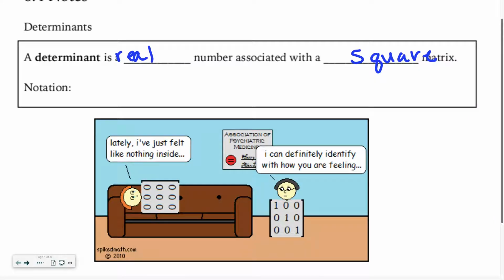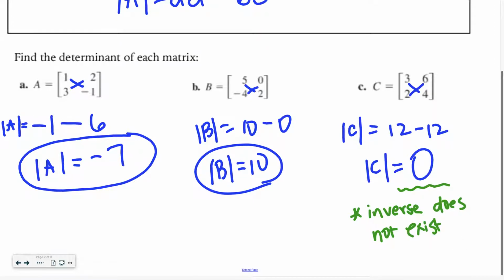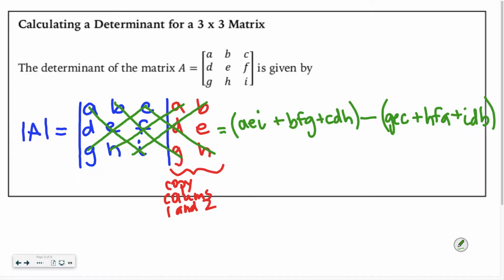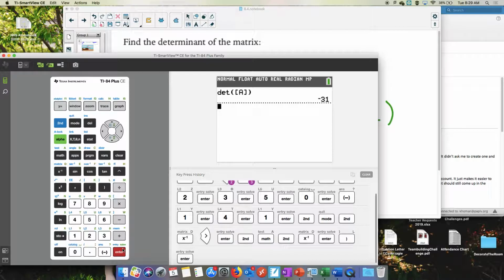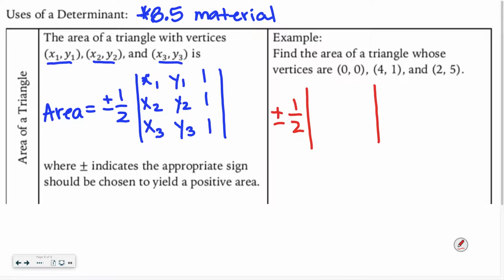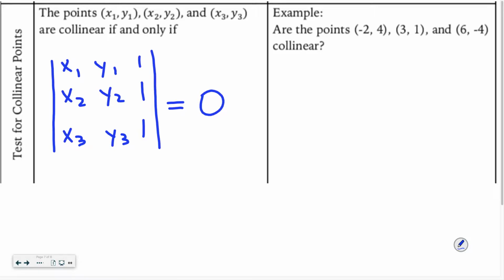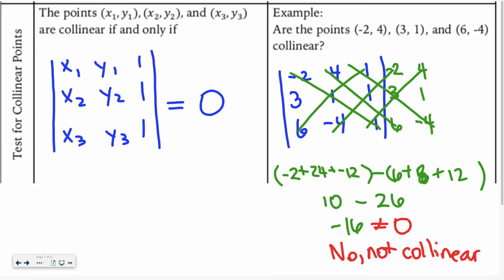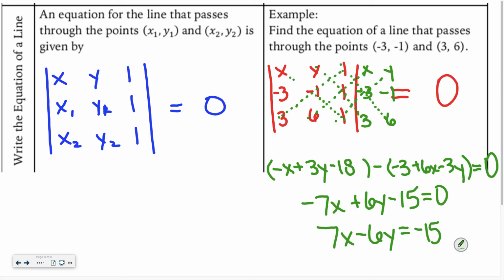8.4 (11/5/19) H. Pre-Calc